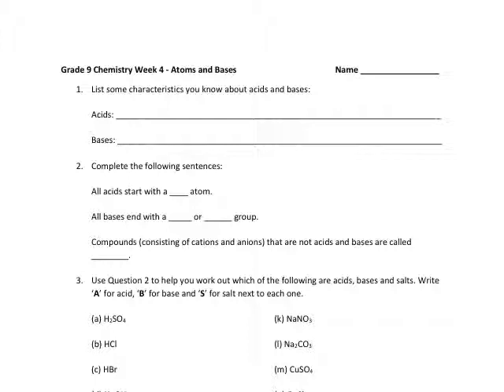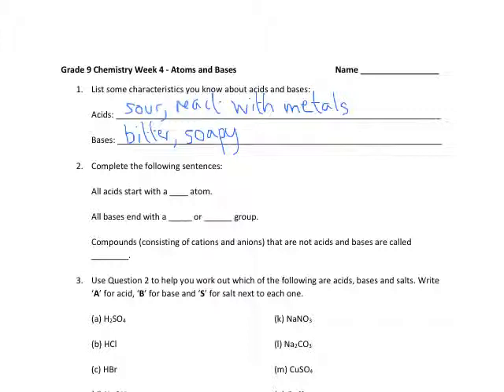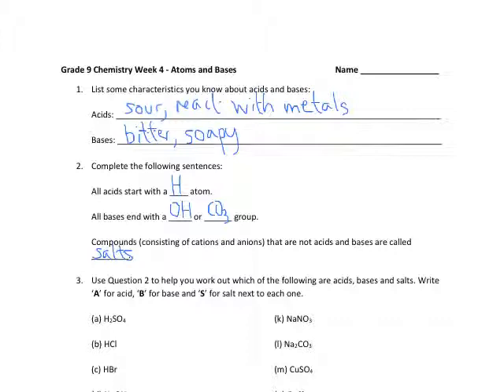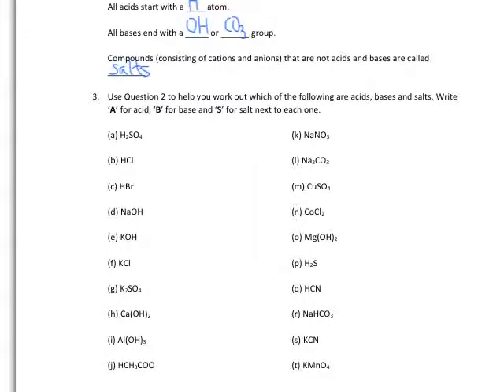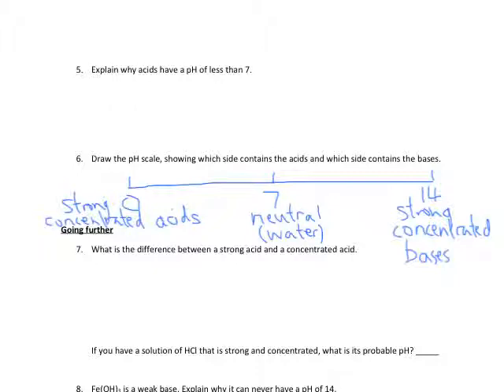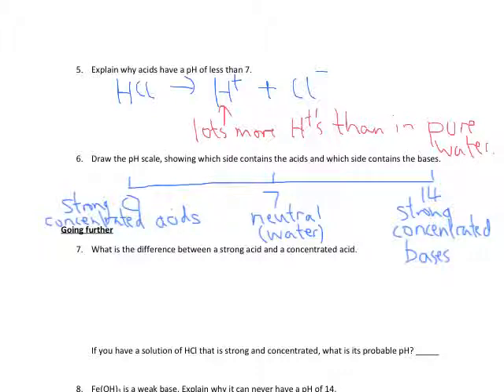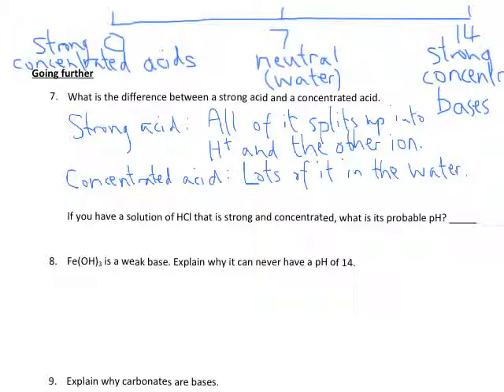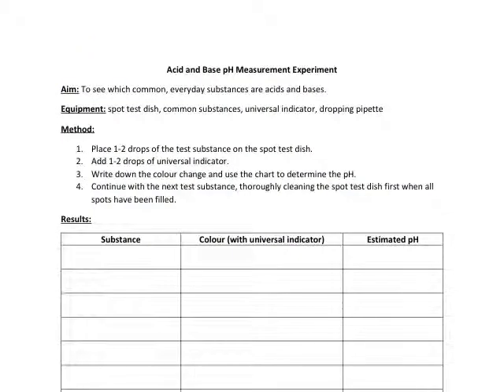Sci Gr 9 Chem Wk 4 First Task